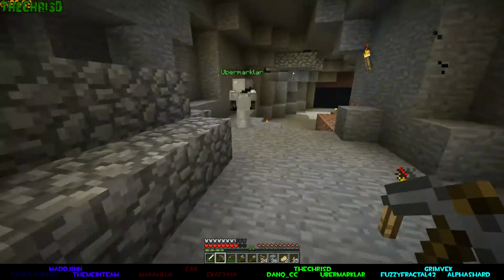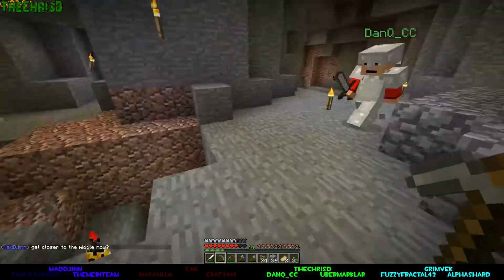PolyCraft UHC - S1E6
- Ubermarklar